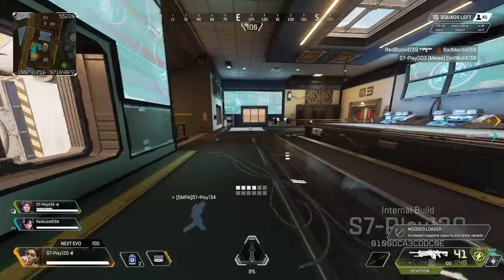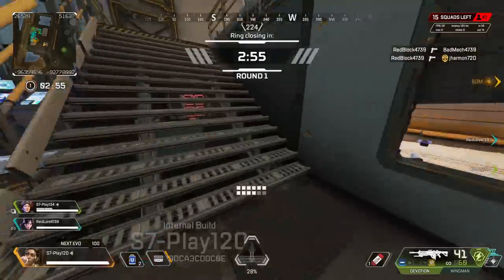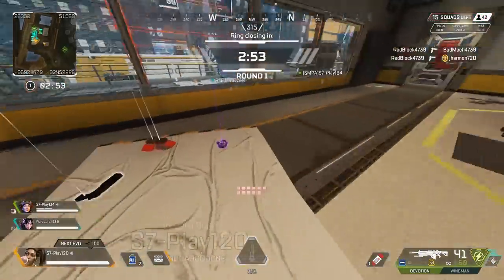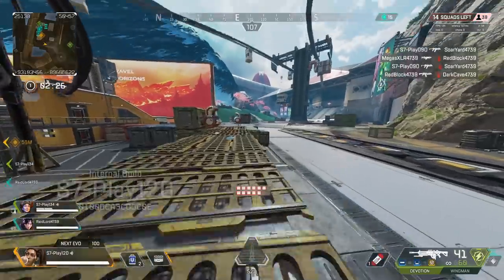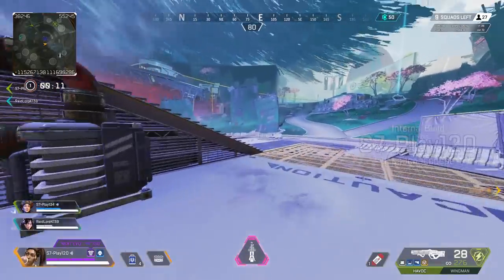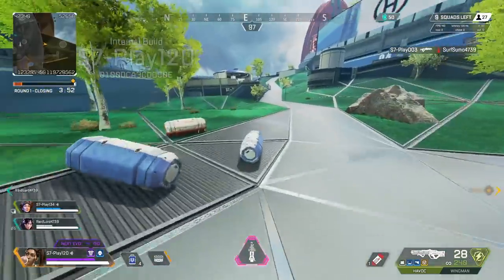New Apex Legends Quickdraw Wingman HopUp Gameplay! - Season 7 The Gaming Merchant Gameplay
New Apex Legends Quickdraw Wingman HopUp Gameplay! -  OLYMPUS FOOTAGE! This is a calm game where I talk about the new hop up and season 7 meta. Thanks to EA Game Changers for letting me take part.